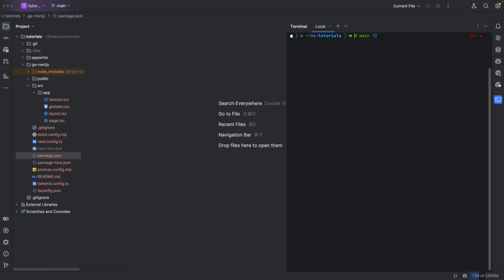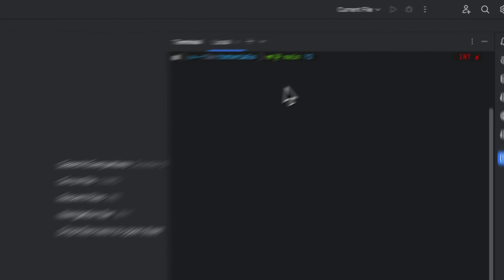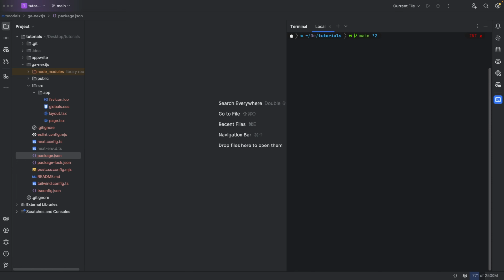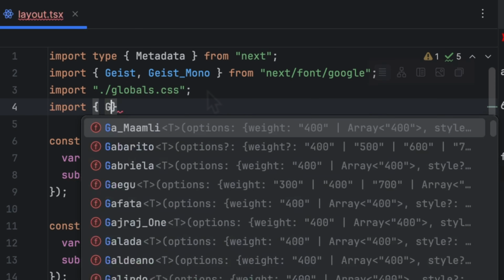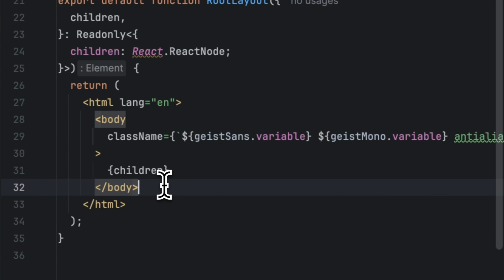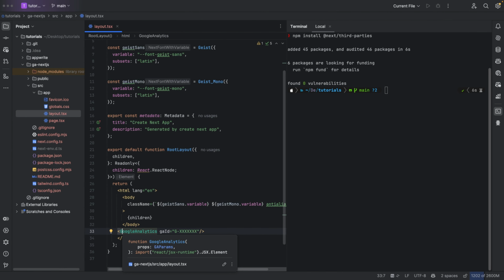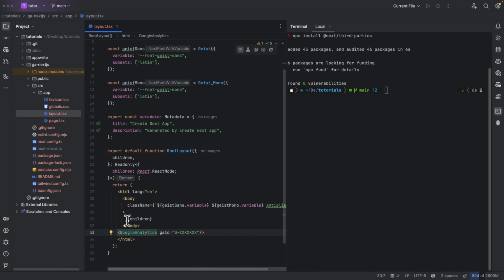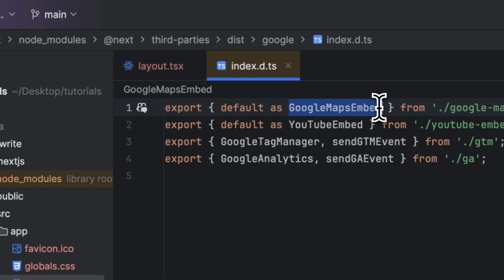Next.js Google Analytics Setup Made SIMPLE!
Learn how to install Google Analytics 4 in Next.js 15 app in under 2 minutes.

Hey! 👋 I am Nick, a Tech Lead at a FinTech in London. I have over 12 years of software engineering experience, and this channel is dedicated to helping you become a better programmer through educative tutorials and courses.